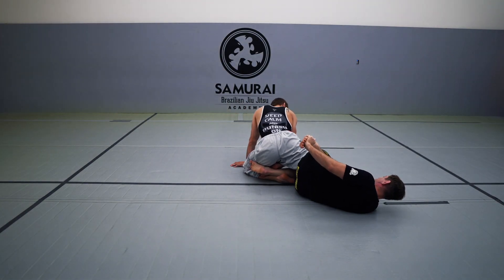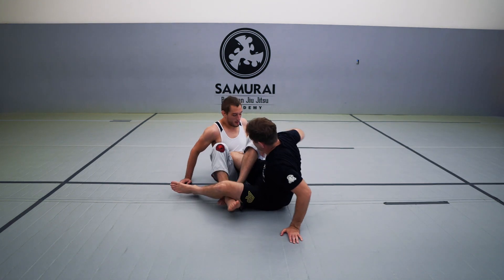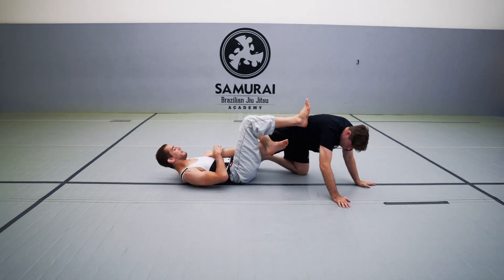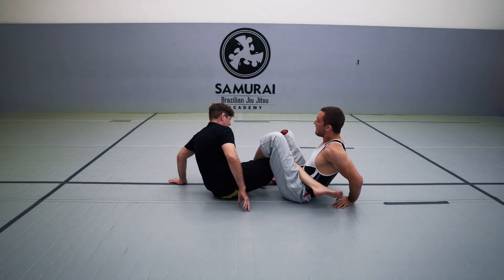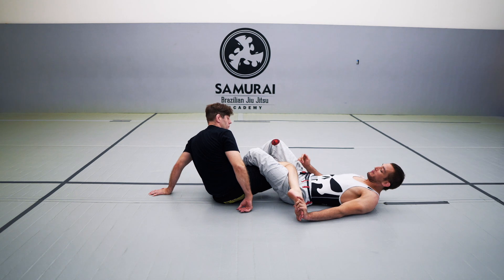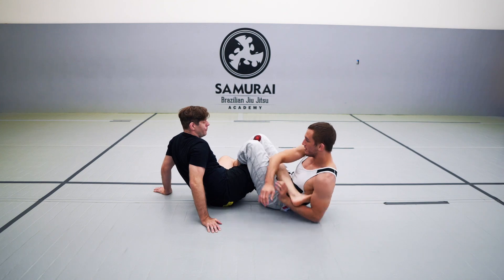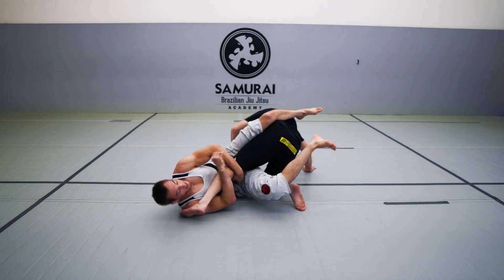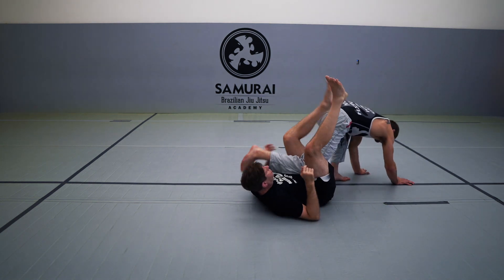Using Scoop Grips to Enter Leg Entanglements from Various Positions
In this video, we discuss using the scoop grip in various ways, as well as some leg lock defense and strategies.